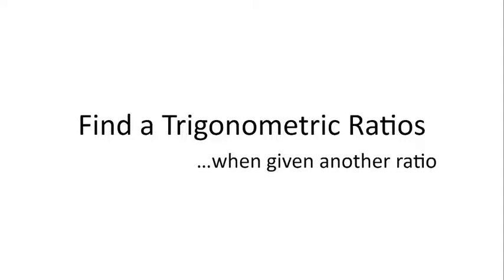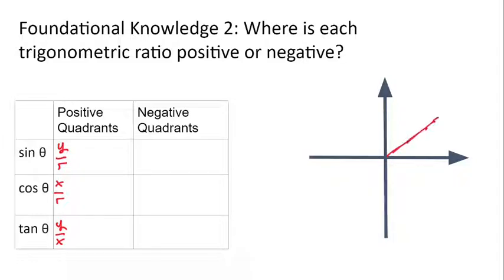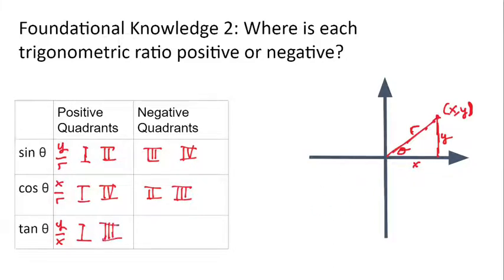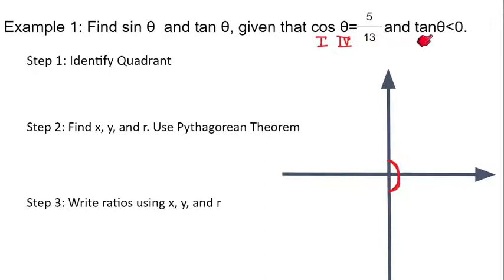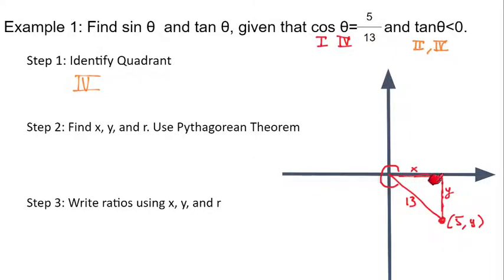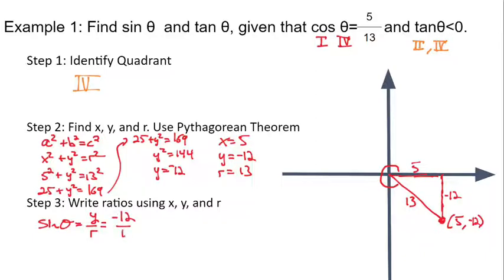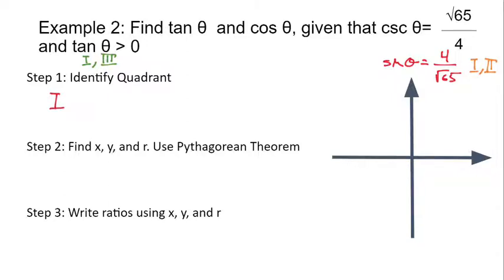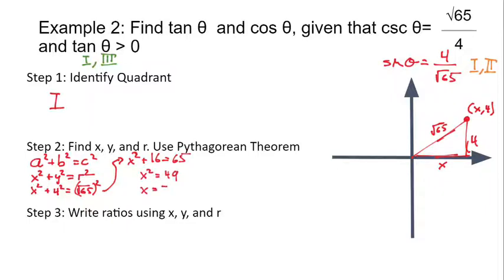Find Trig Ratios (when given another ratio)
In this video, we investigate how to find trig ratios when given other ratios. First, we define all six trig ratios, then we examine for which quadrant each angle is positive and negative. Then, we work two examples.